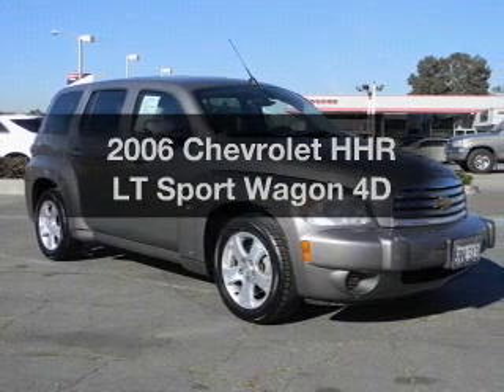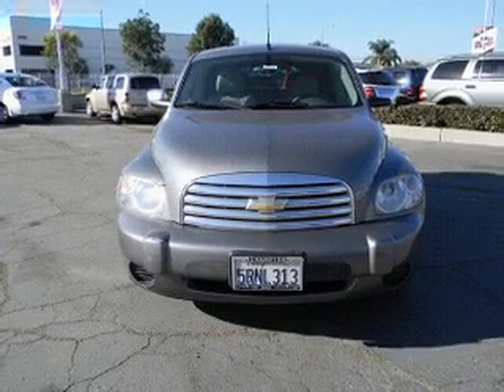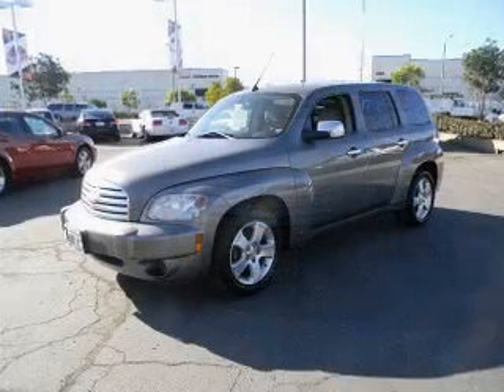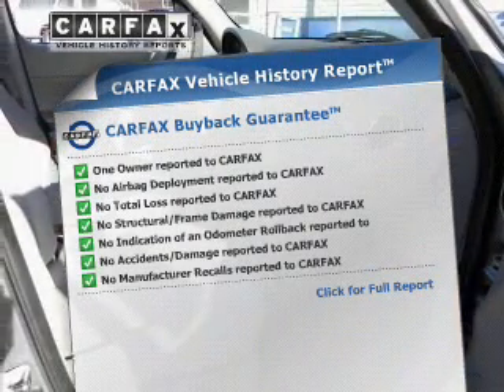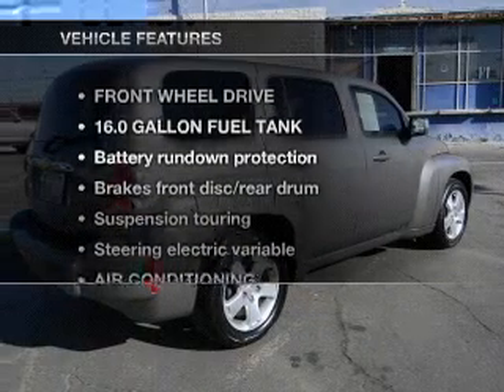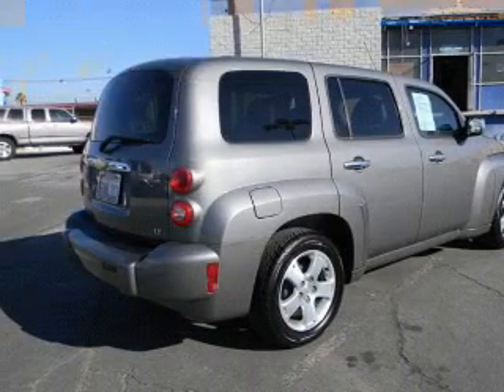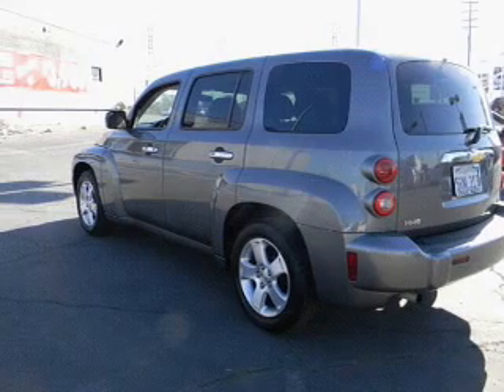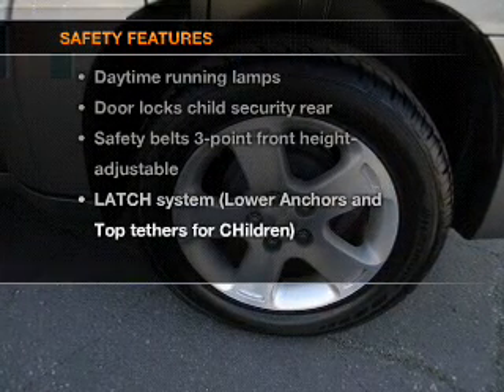2006 Chevrolet HHR - Downey CA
Year: 2006
Make: Chevrolet
Model: HHR
Trim: LT Sport Wagon 4D
Engine: 4 cylinder 2.2 Liter
Transmission:
Color: Gray
Mileage: 153334
Address:
9655 E. Firestone Blvd